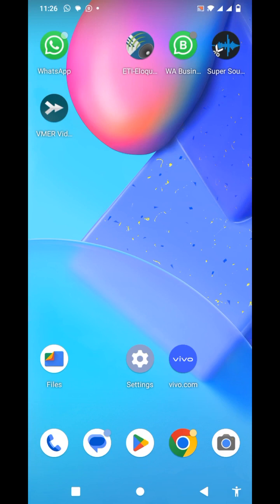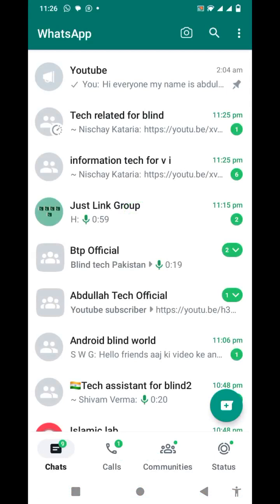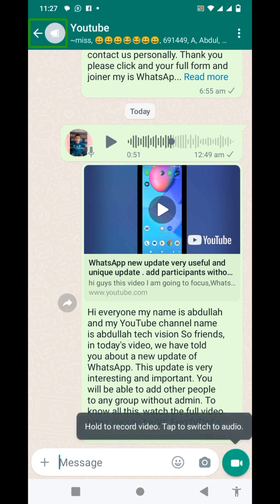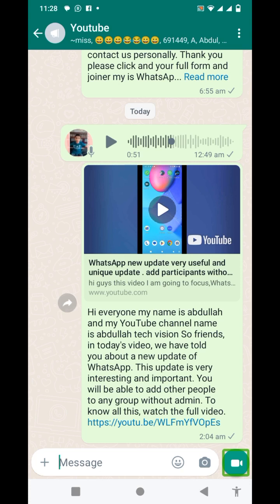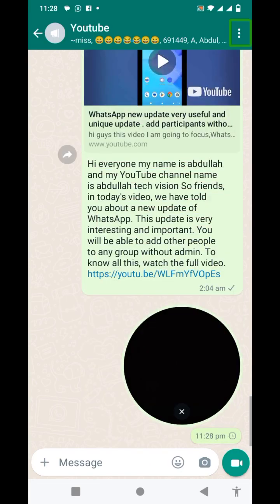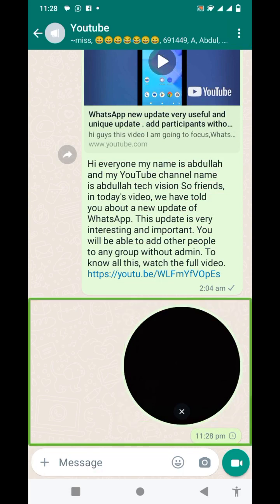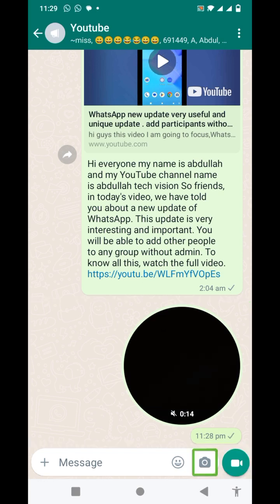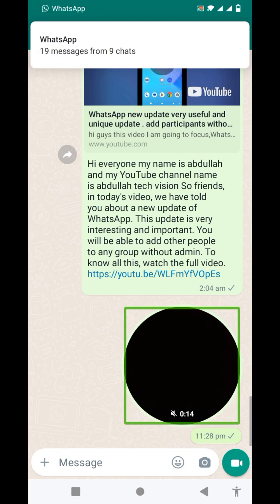again WhatsApp new update very interesting update,record video message very useful latest update 🔥🔥🔥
hi guys this video I am going to focus, it video very useful and interesting important vidio it vidio WhatsApp new update very interesting update, record  video message very useful latest update  hi friend  welcome to my YouTube channel if you complete watch and subscribe my channel press the bell icon and shield video family and and friends think you and so much